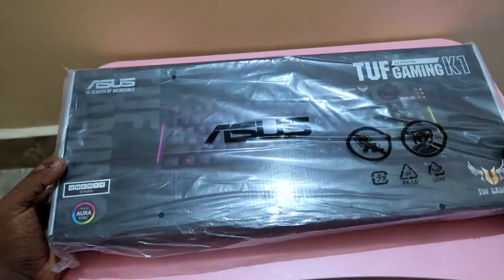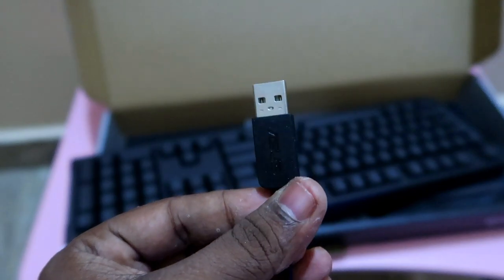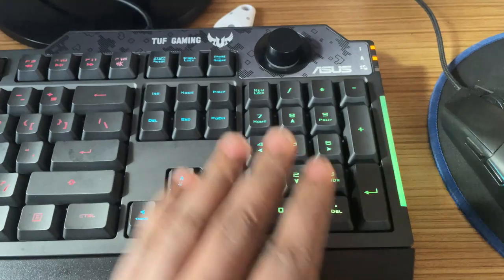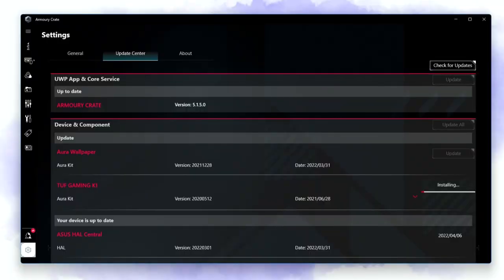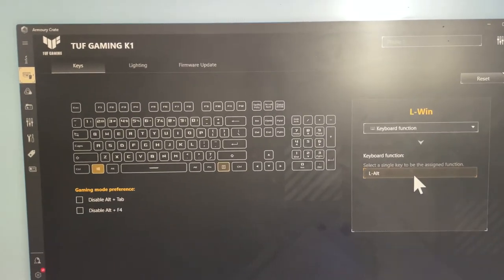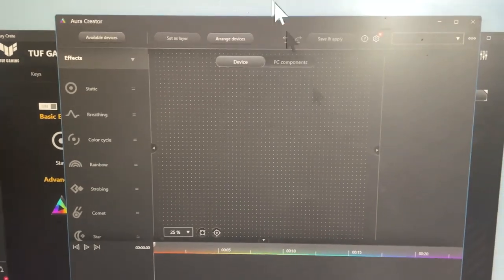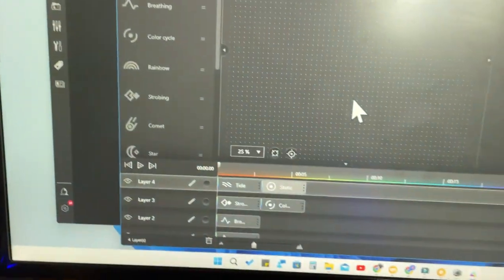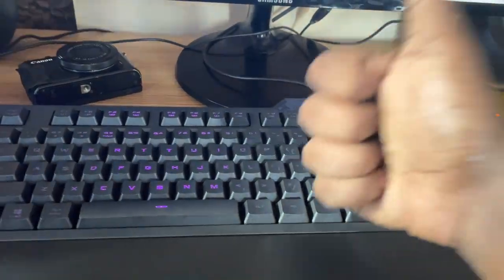ASUS TUF Gaming Keyboard RGB Lighting changes using Armoury Crate & Aura Creator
In this video, let me share the ASUS TUF Gaming Keyboard Unboxing & have a look at how to set up RGB Lighting effects using Asus Armoury Crate & Asus Aura Creator software.